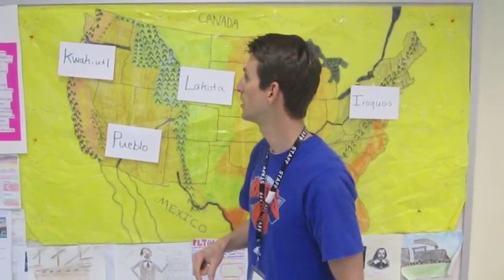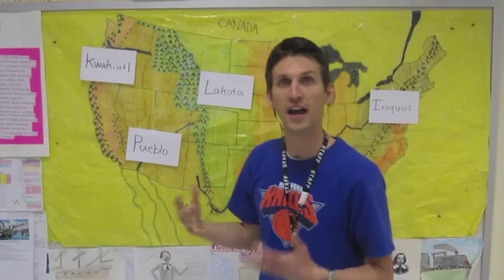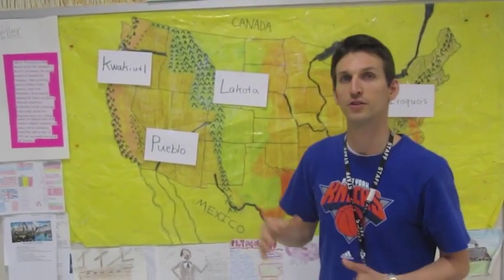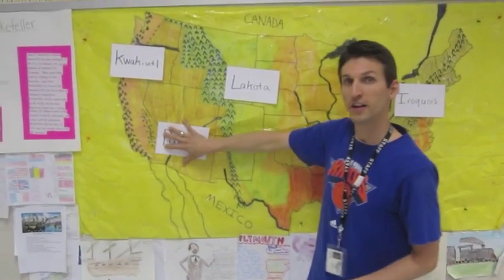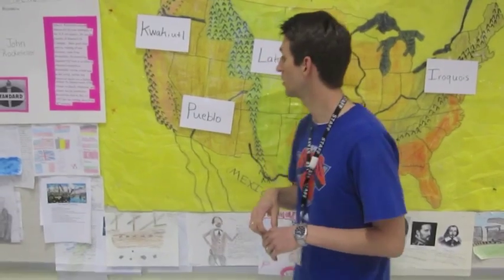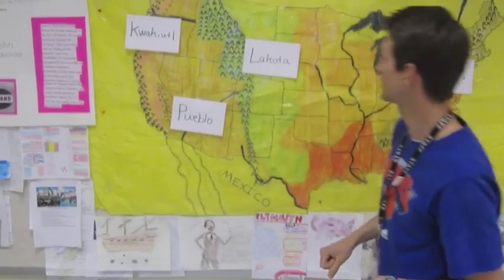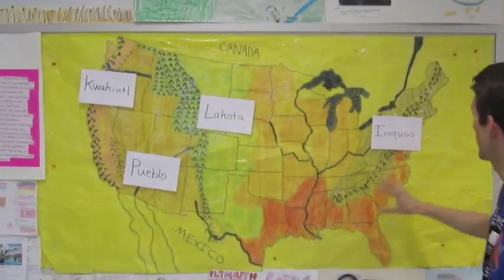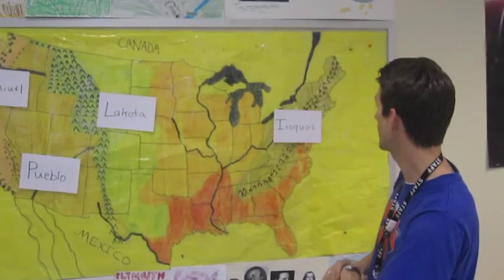Fun With Social Studies: American Indians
Middle school teacher sometimes dressed as a stormtropper teaches social studies lessons.  Episode 2